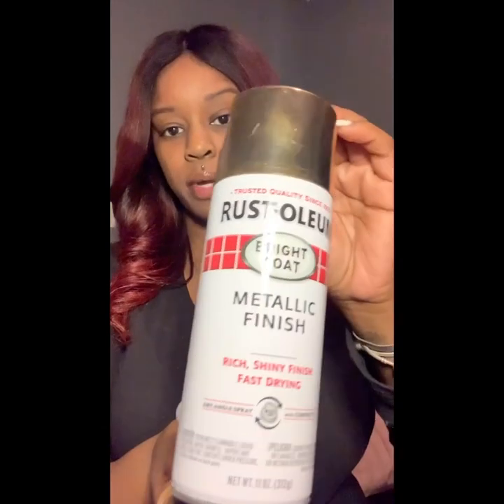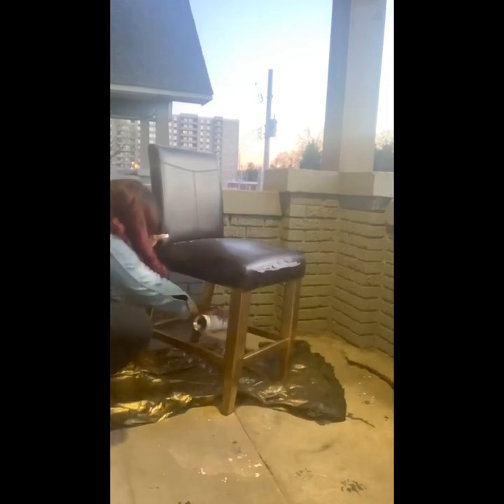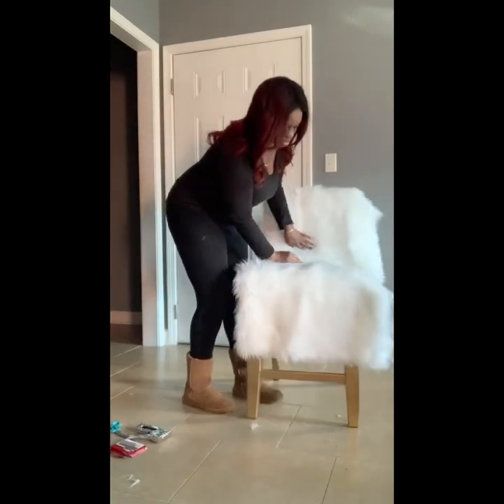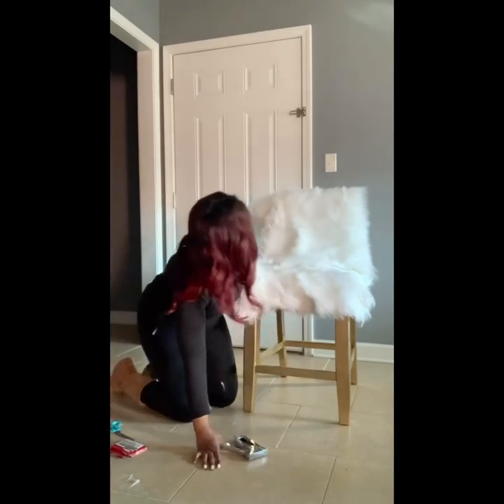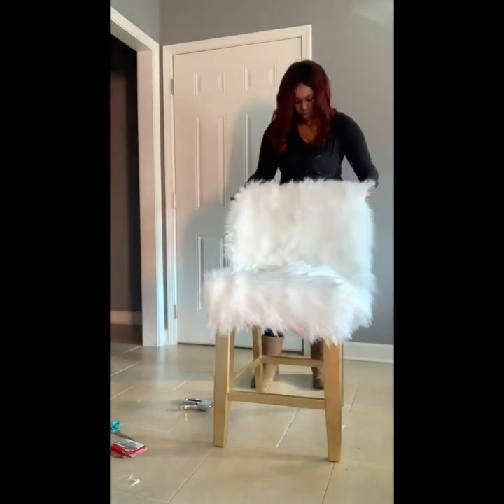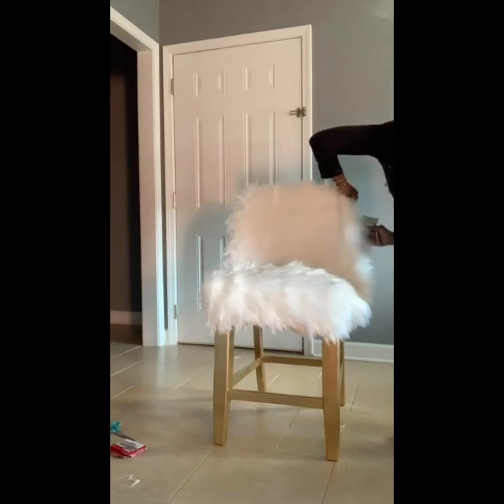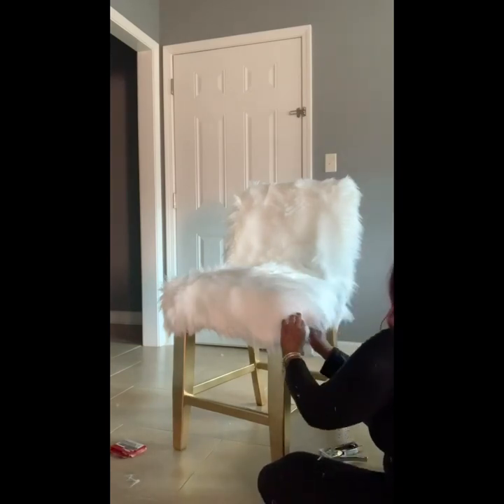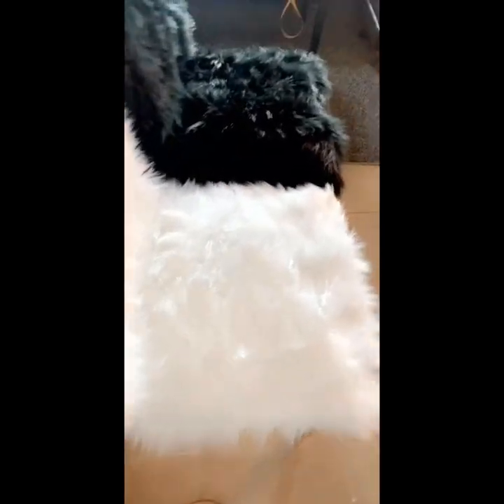DIY Custom Faux Fur Chairs for $70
Ive wanted these chairs for a while and decided to make them myself ! These chairs can cost a little over $150 online and I made two for about $70!

Chairs - Goodwill $10 Each
Light Duty Stapler, Staples, and Scissors - $15 Walmart
Faux Fur - Joanns Fabric $30